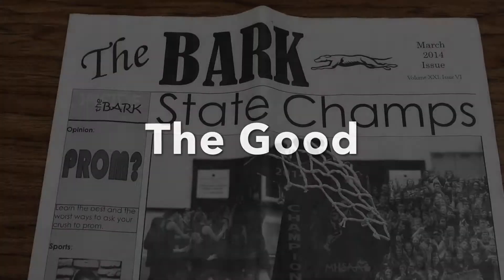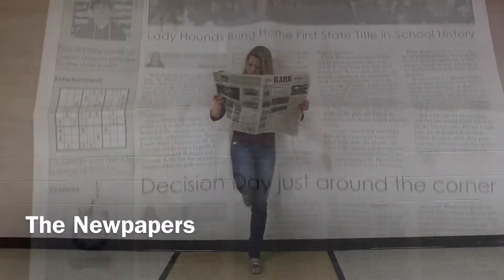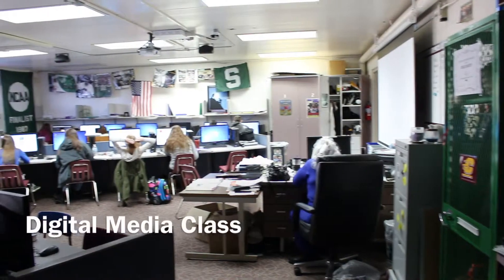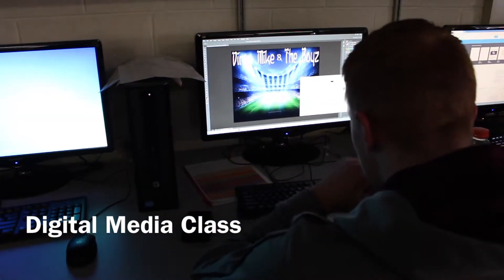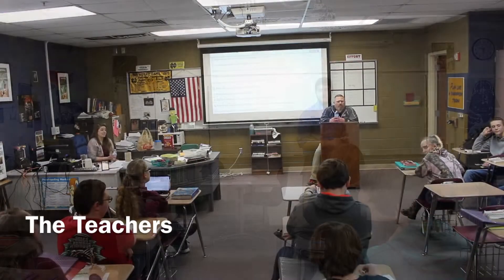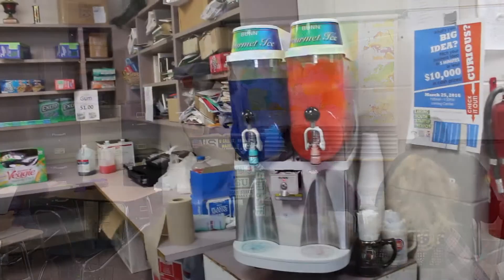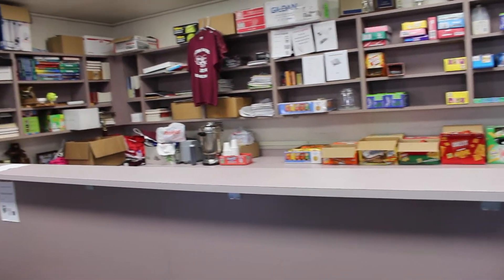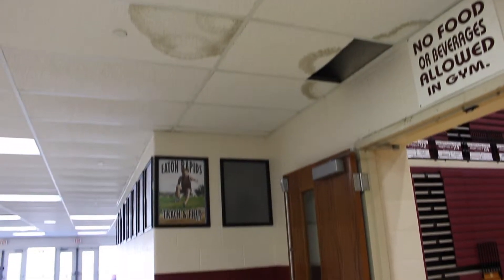The Good, Bad, and Ugly of ERHS